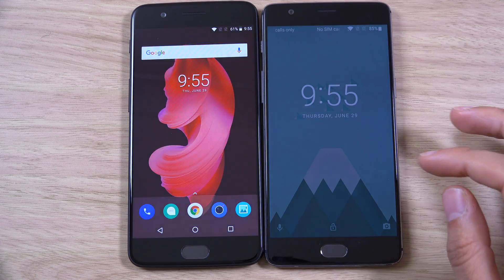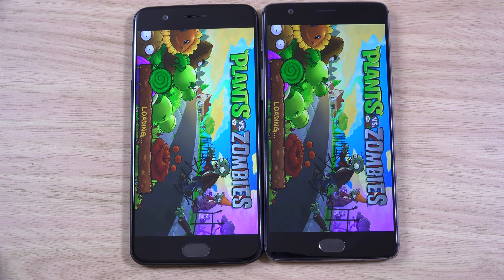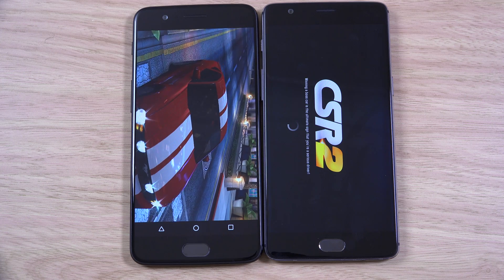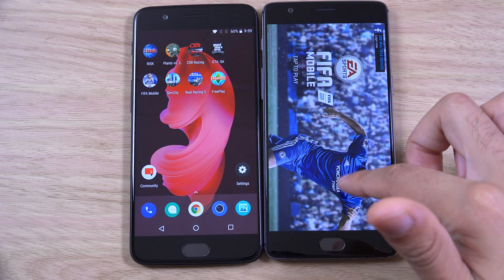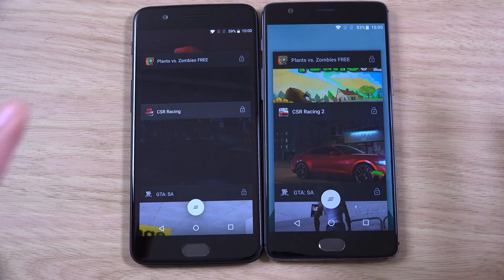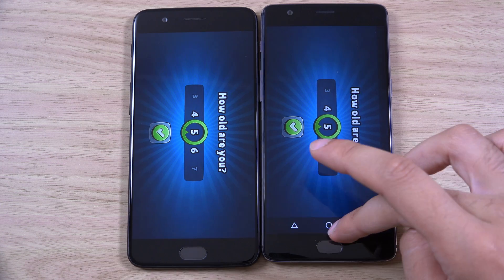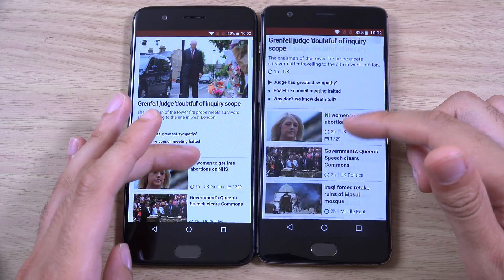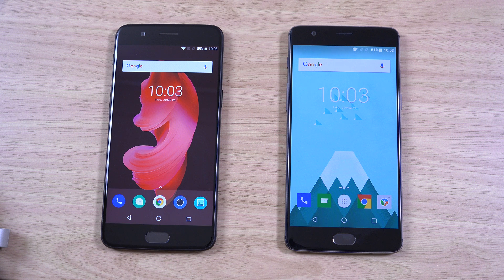OnePlus 5 8GB Ram vs OnePlus 3T 6GB Ram - Speed Test!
Memory management speed test between OnePlus 5 and OnePlus 3T!
We also check for 'Jello' Screen Problem!